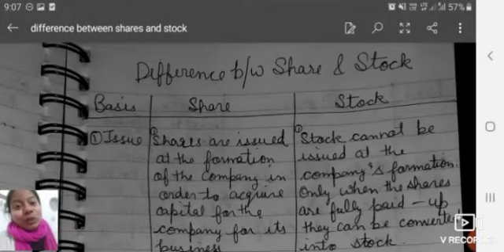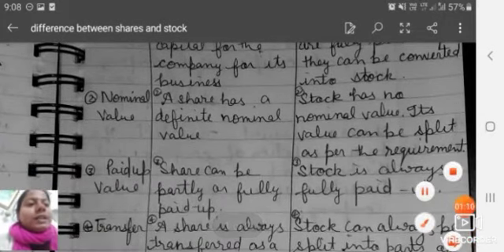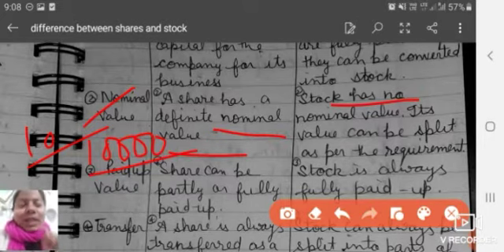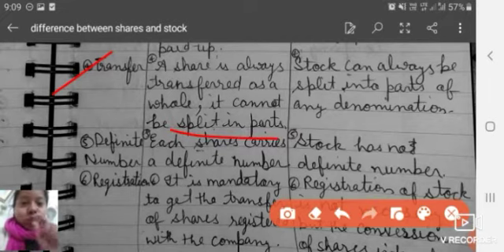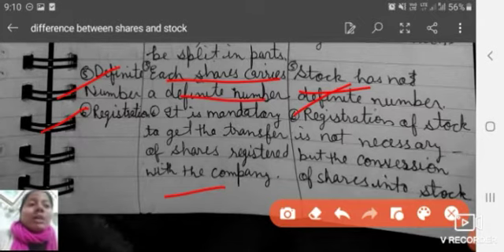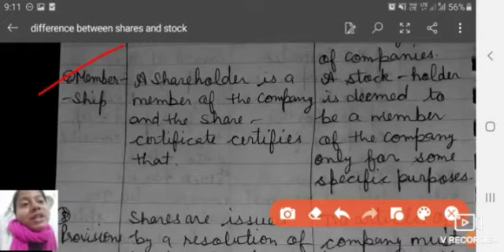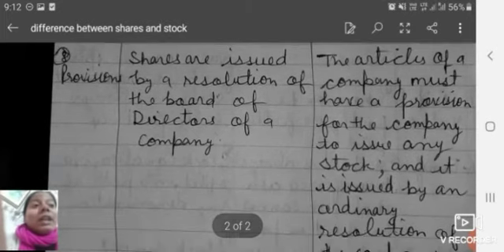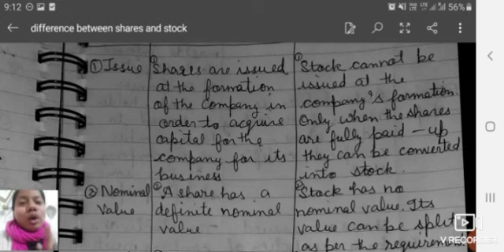Difference between Share and Stock || Company law || class bcom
This video is make to clear the topics of difference between share and stock, shares and stock, fully paid up share.

Experienced teacher Ms. Poonam kanojia ( Assistant professor of commerce) will help you to understand the topics of commerce and career.

Here you find the videos related to commerce subjects. These videos would be very important for exams such as 11th (commerce) ,12th (commerce), B.Com, M.Com,CA, BBA,MBA and  NTA NET

What  you will find here? 👉

👉Videos of all chapters of above classes

👉short summary

👉Exam preperation strategy

👉doubts solving sessions

👉exams presentation skills

👇🏻👇🏻👇🏻Some other social media on which you can also follow us--- 👇🏻

👇🏻👇🏻👇🏻Some playlist link which you can also watch👇🏻